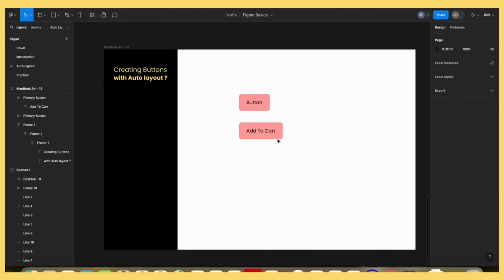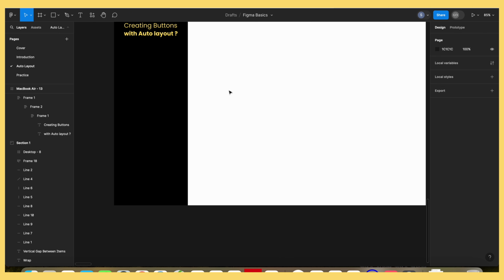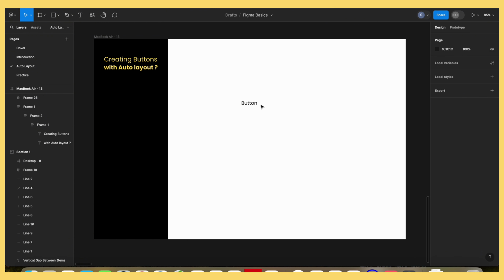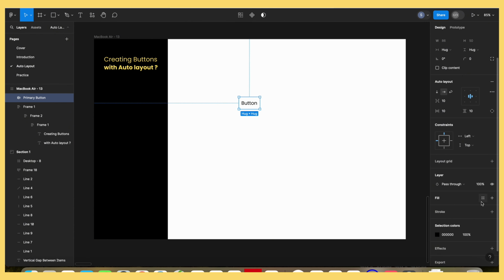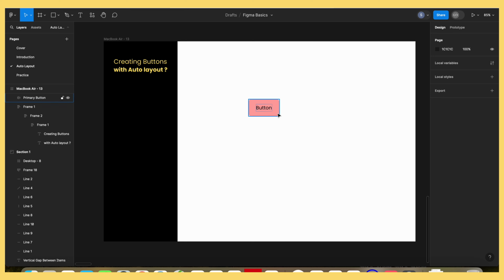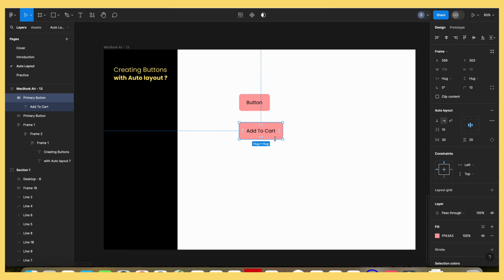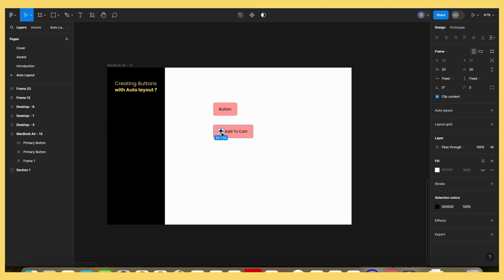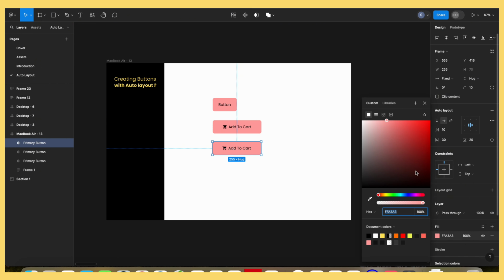Creating Responsive Buttons with Auto Layout in Figma | Beginner's Guide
In this video, I will guide you through the process of creating responsive buttons in Figma using Auto Layout. You will learn how to design buttons that adjust to different content sizes and layouts without any hassle. Follow me step-by-step as we explore basic button creation to incorporating icons. By the end of this tutorial, you will have the skills to create dynamic buttons for your designs.